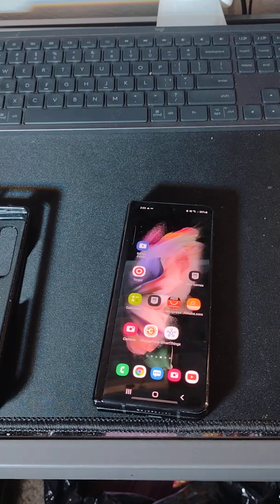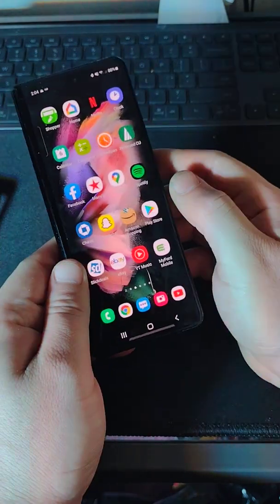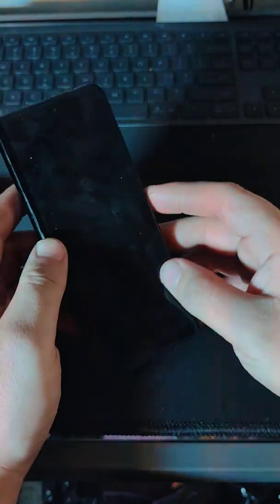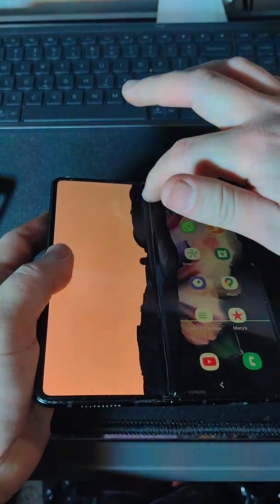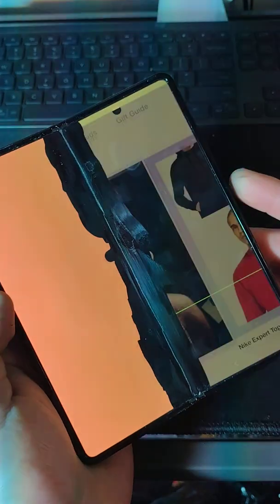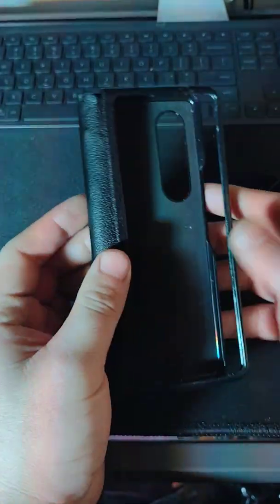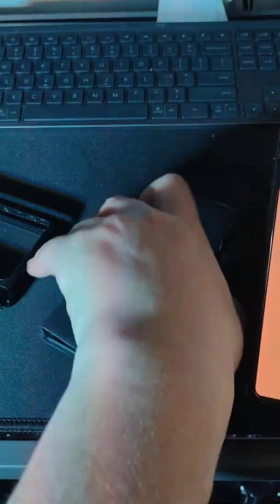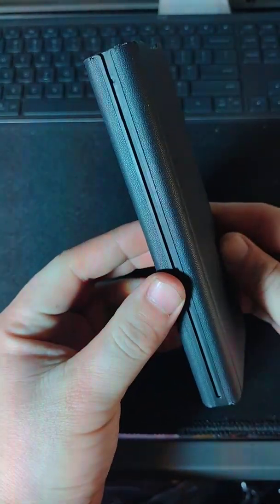Galaxy Z Fold 3 5g major screen issues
The major flaws Galaxy z fold 3 nobody talks about.